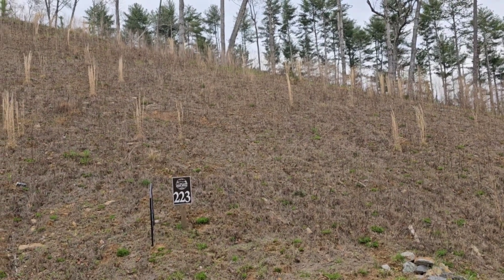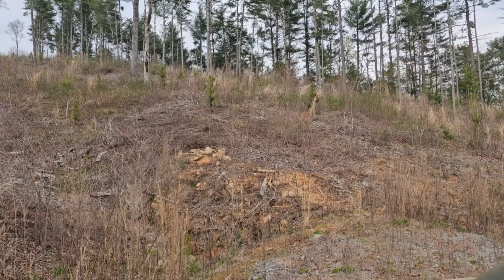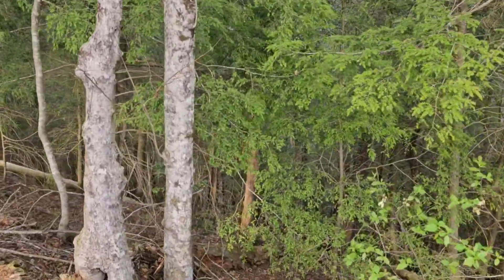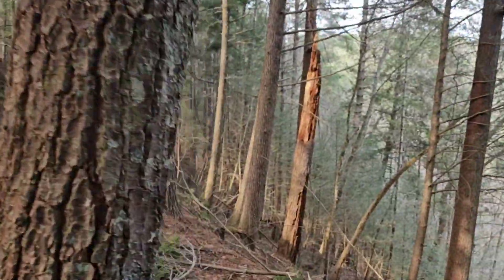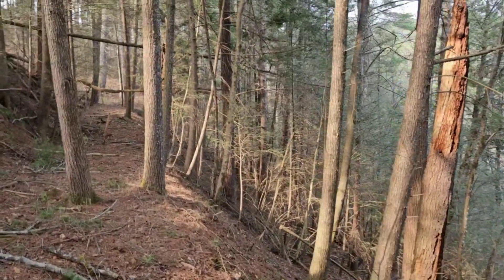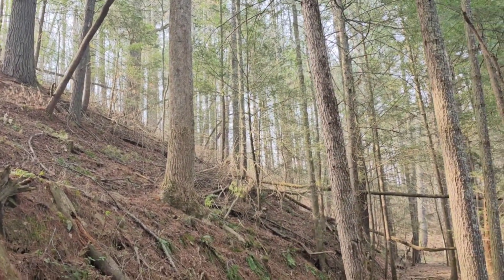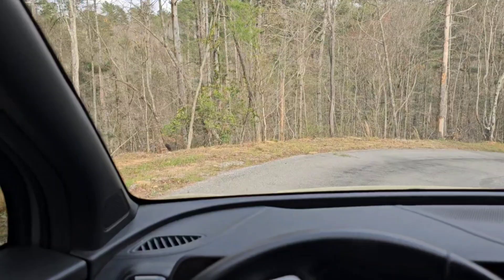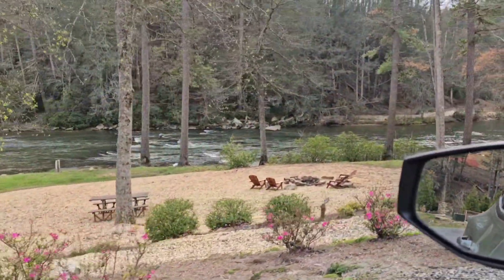Lot 223 Woodstone